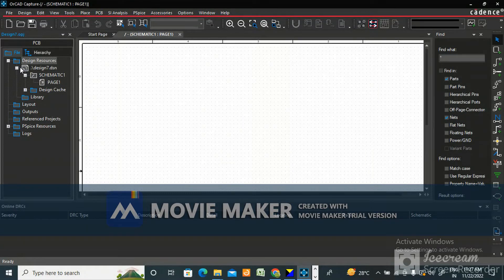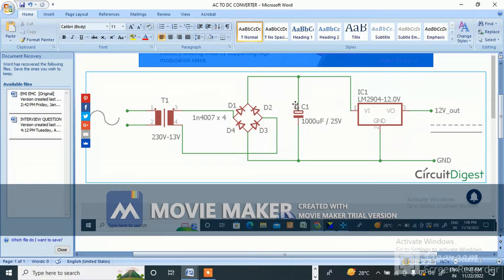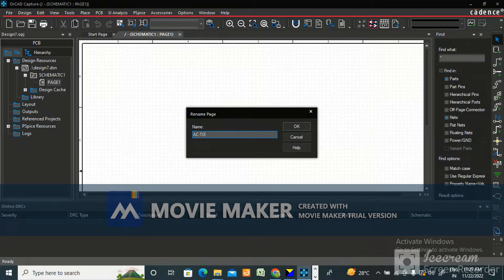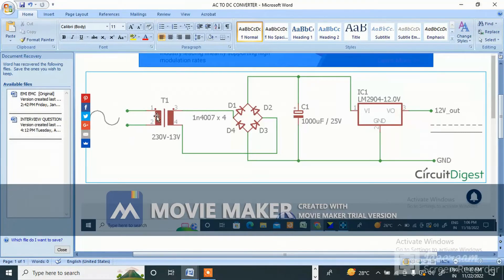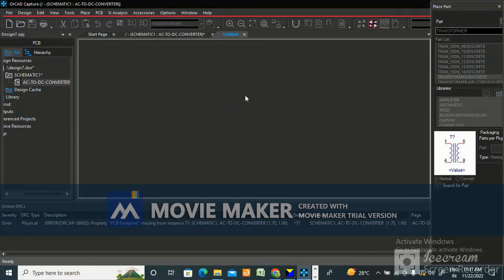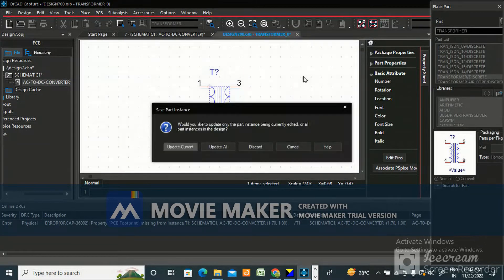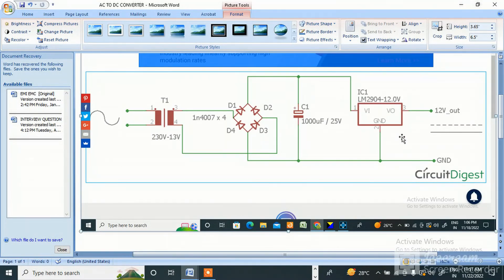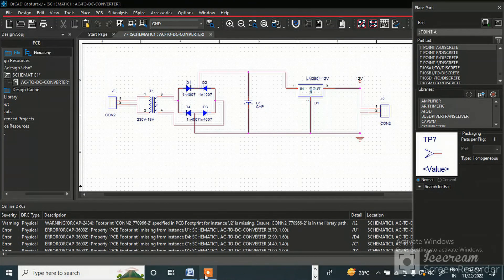HOW TO CREATE SCHEMATIC IN ORCAD(AC TO DC CONVERTER)ORCAD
IN THIS VIDEO U WILL GET TO LEARN HOW TO CREATE SCHEMATIC USING ORCAD TOOL.